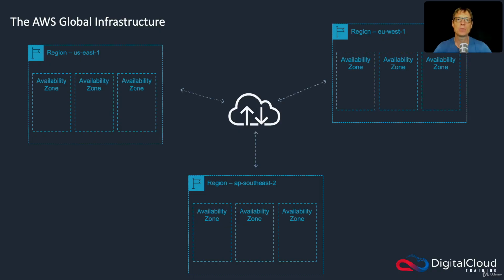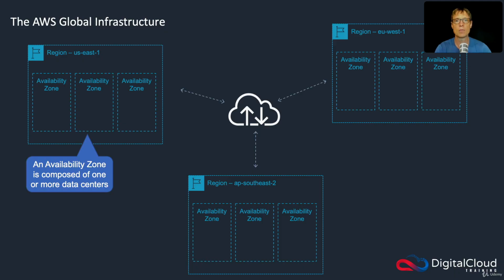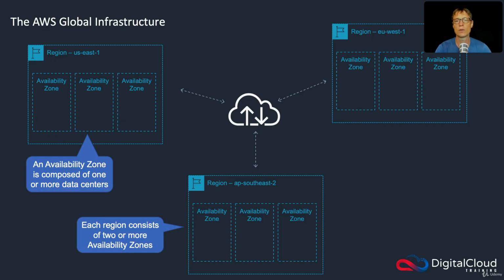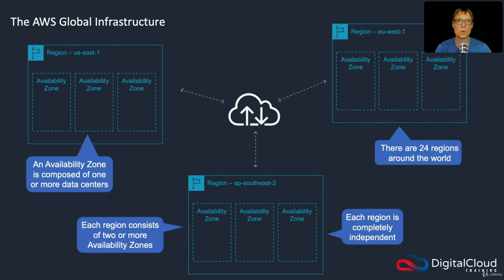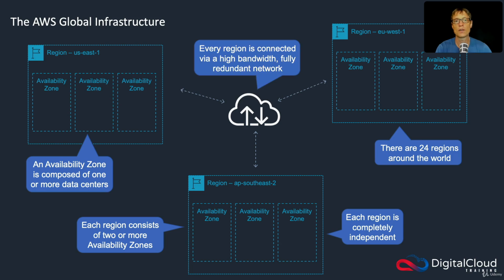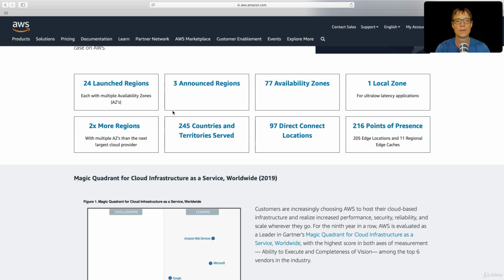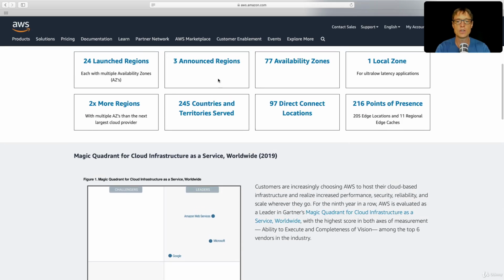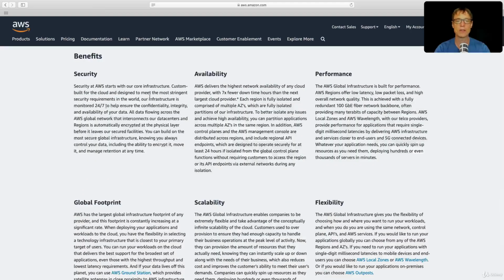035 AWS Global InfrastructureUdemyIran Com